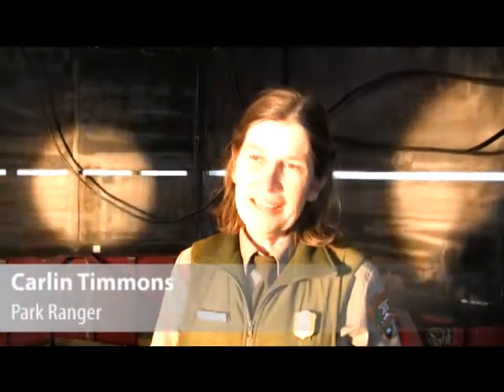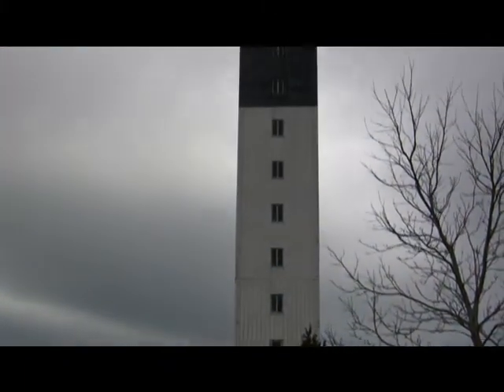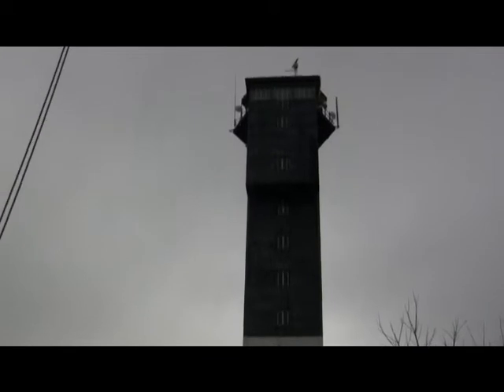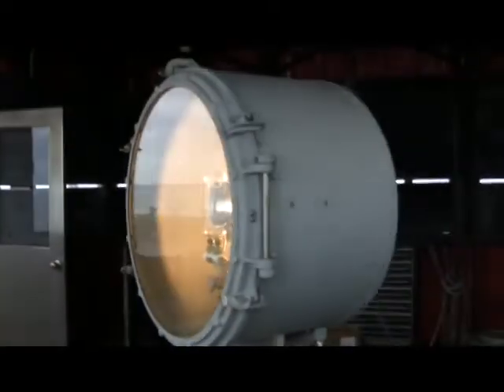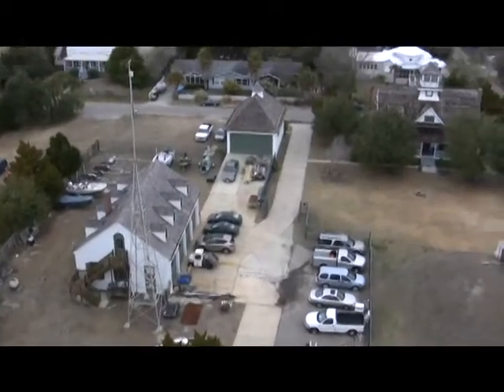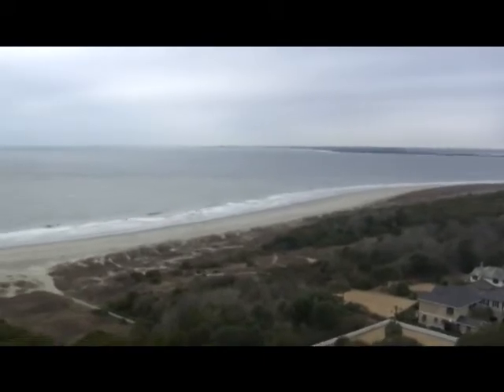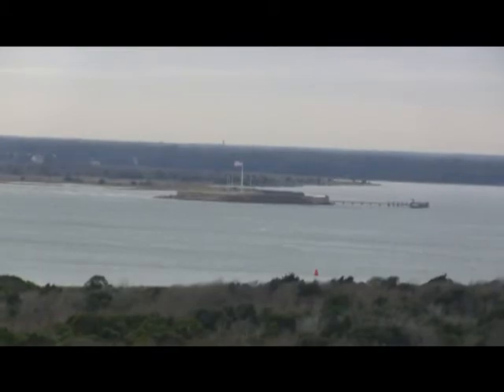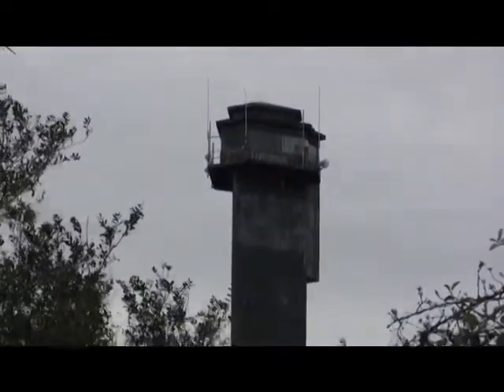Sullivan's Island Lighthouse.mpg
Park Ranger Carlin Timmons gives a tour of the nearly 50 year old Sullivan's Island Lighthouse.